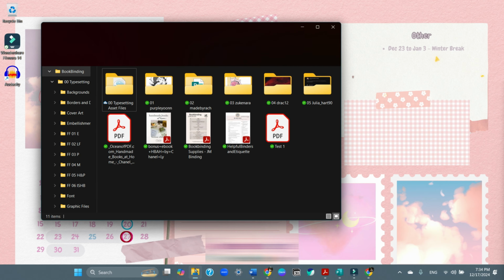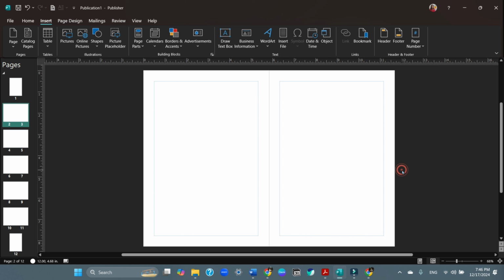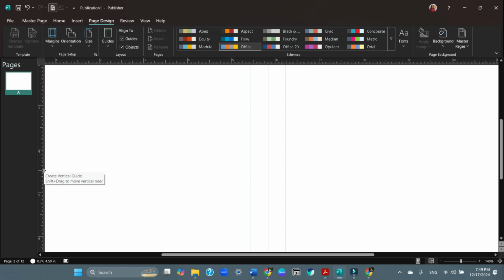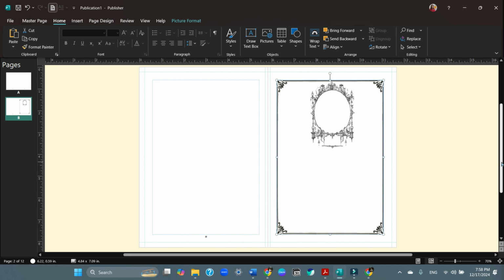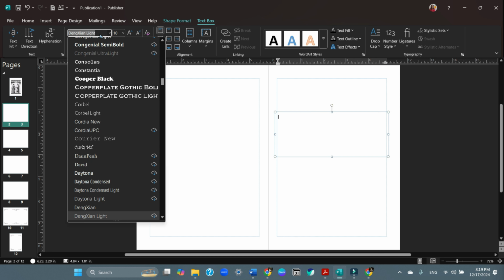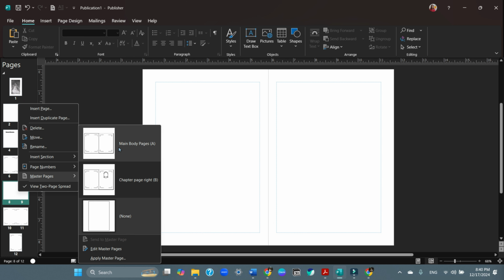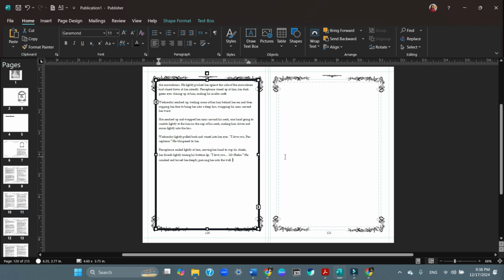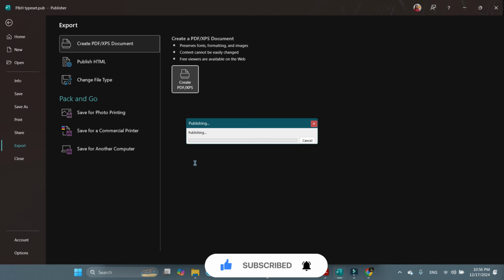Mari's Bookbinding 101: Part 1 - Typesetting - The Beginning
Join me as I dive into the world of bookbinding with this beginner-friendly tutorial on typesetting. Follow along step-by-step and learn the basics of binding your own books and fanfictions. Perfect for beginners!